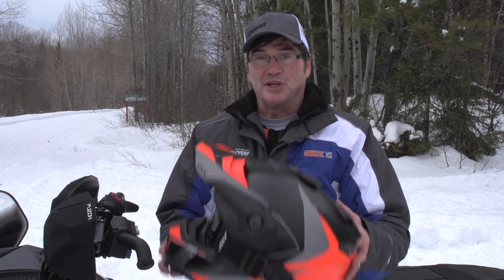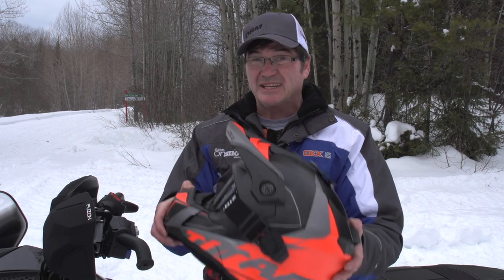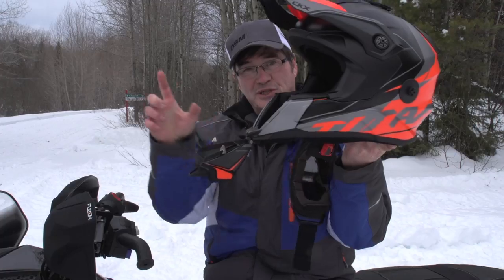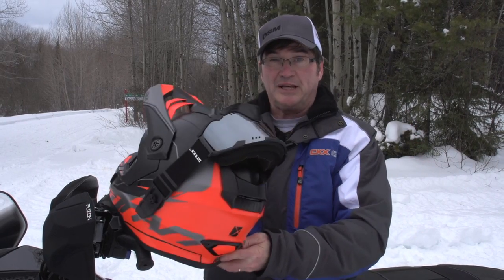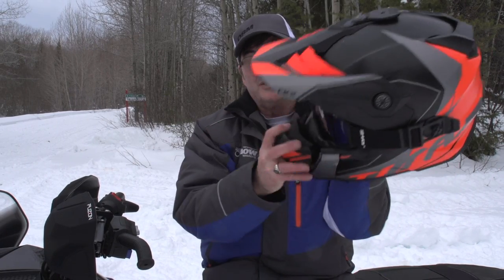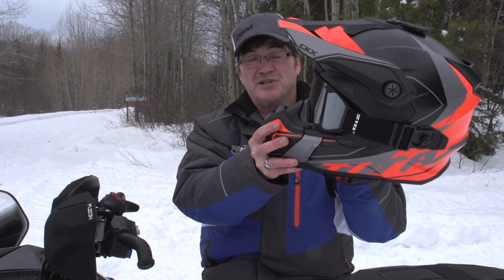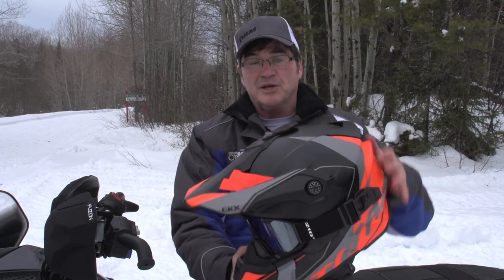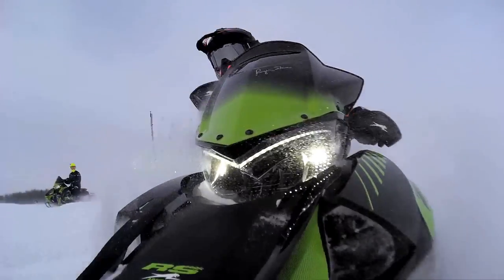STV 2017 Kimpex CKX Titan Helmet Review